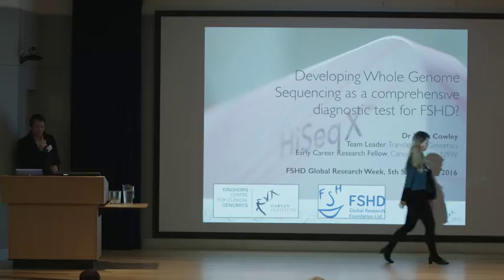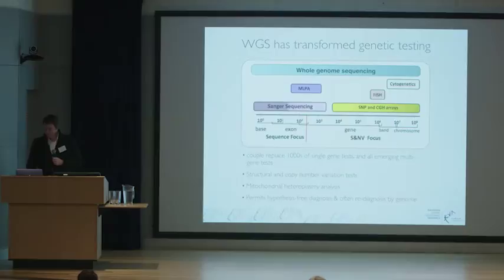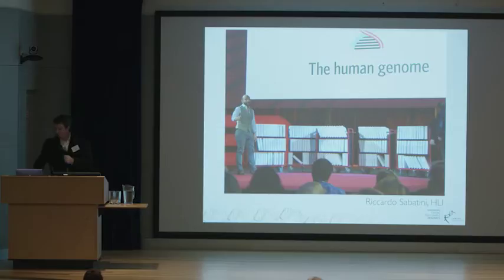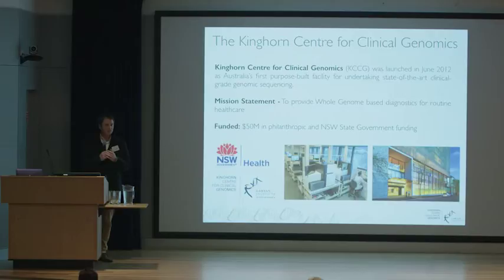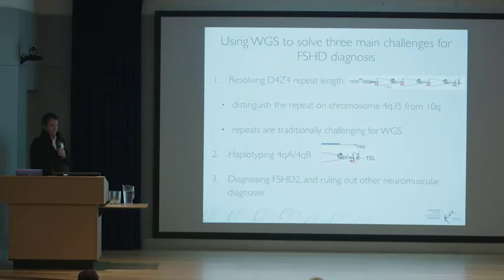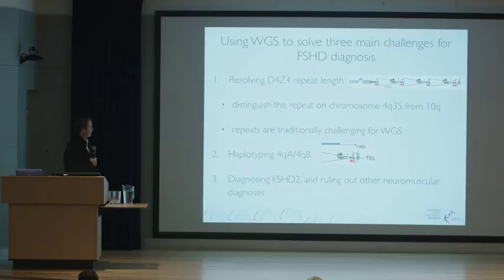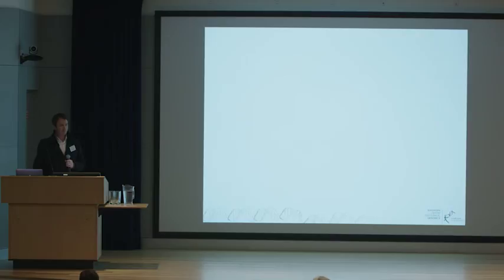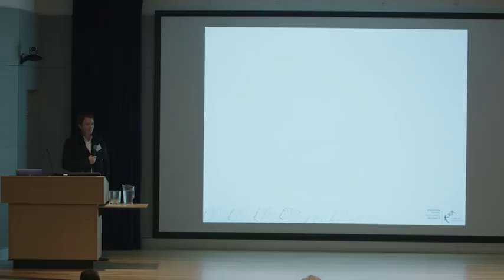Dr Mark Cowley - New Diagnostic Techniques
Dr Cowley is the leader of the Translational Genomics team at the Kinghorn Centre for Clinical Genomics. His area of research is trying to understand how genetics produces the variation seen in human disease. His main research focuses on the genomics of cancer finding ways of better detecting cancer in the very early stages of the disease. He has recently become involved in FSHD and is the recipient of the inaugural Diagnostics Grant from FSHD Global.